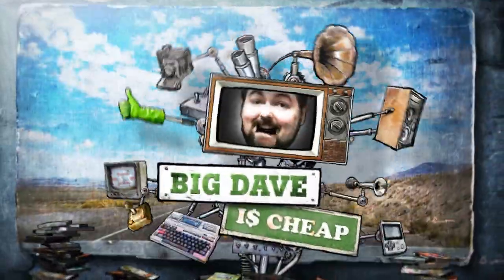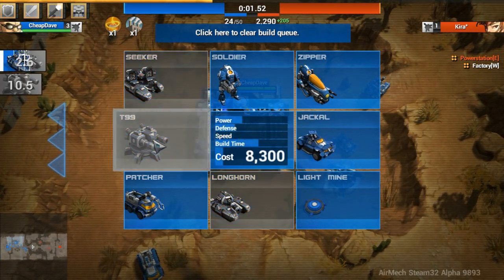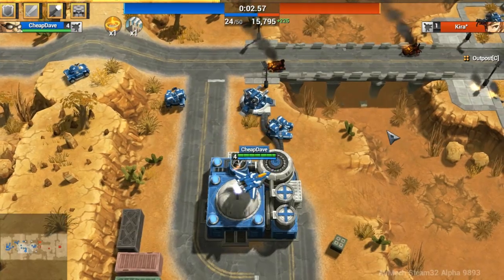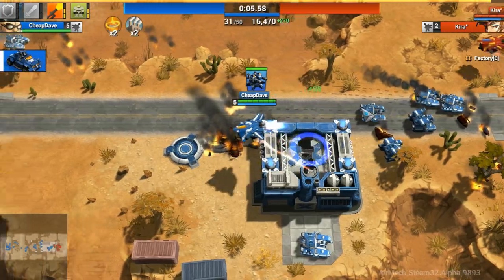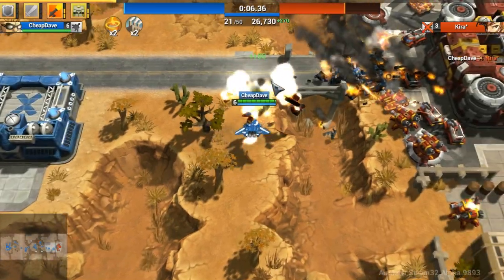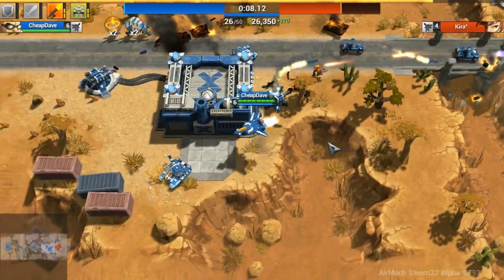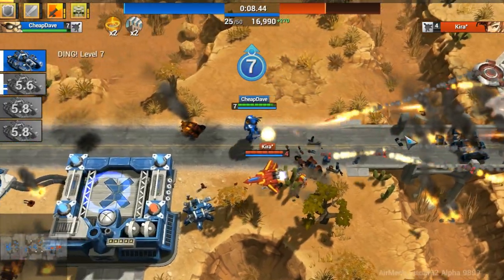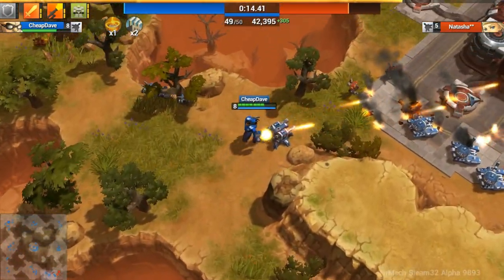F2P Friday - 6/8/12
It's Friday and that means it's time to fire up another free-to-play game here on BigDaveisCheap!

This week Big Dave is playing the alpha of F2P RTS AirMech from Carbon Games. It's an action-oriented RTS that involved a high degree of unit management. Oh also E3 happened, Big Dave shares some of the things that caught his attention.